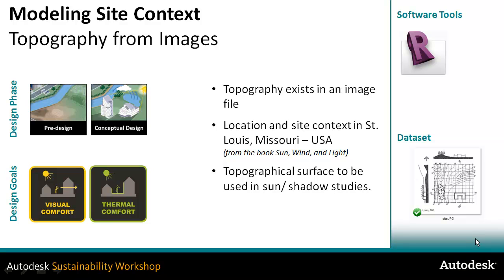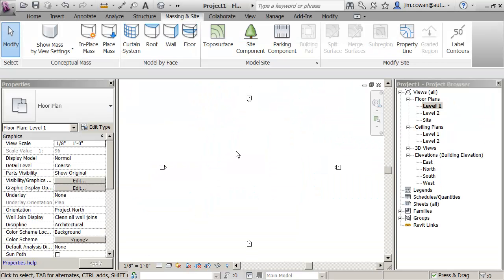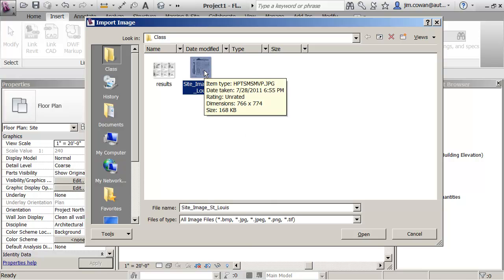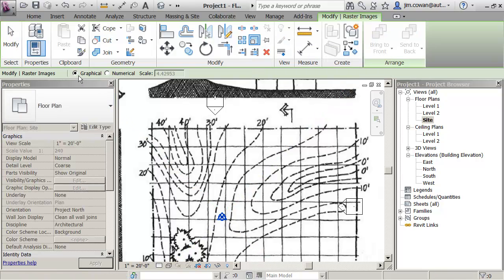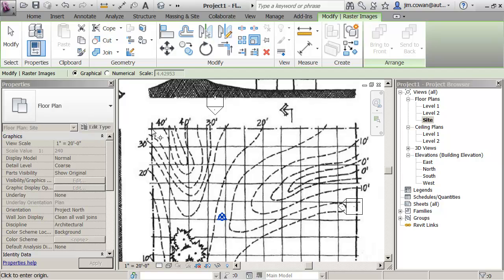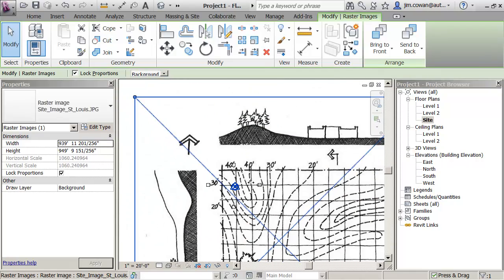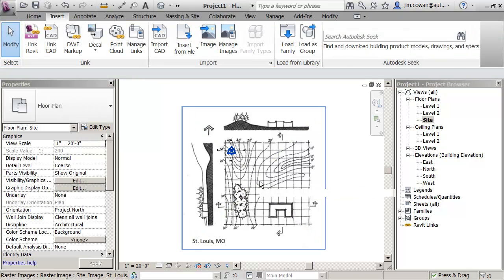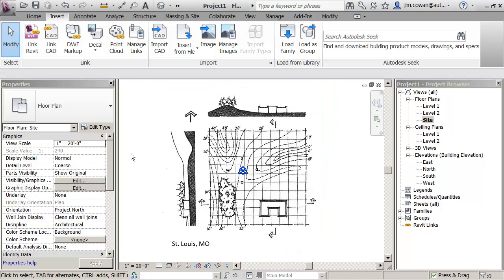04_insert_image_then_scale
Inserting a raster image and scaling it to "life-size."